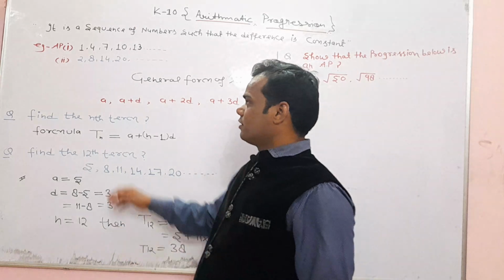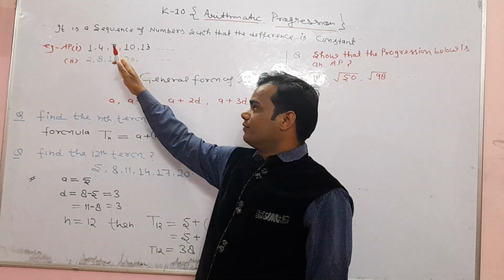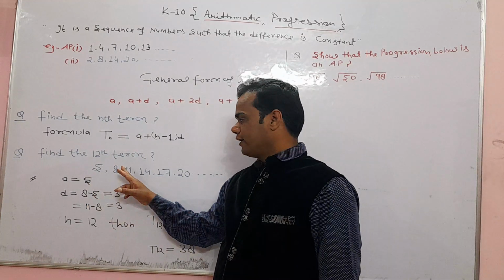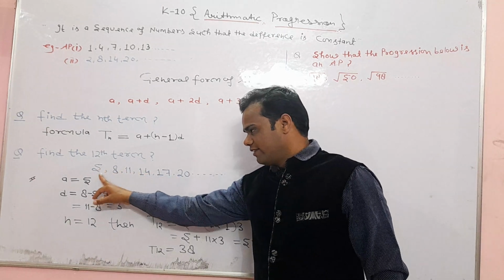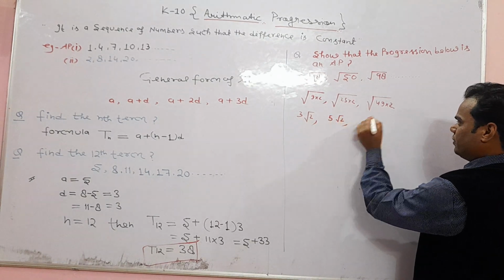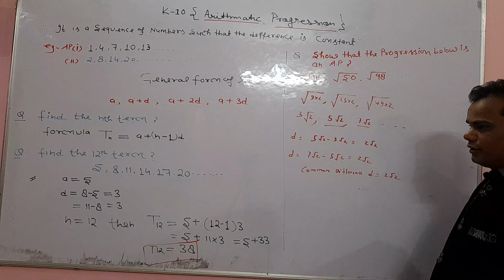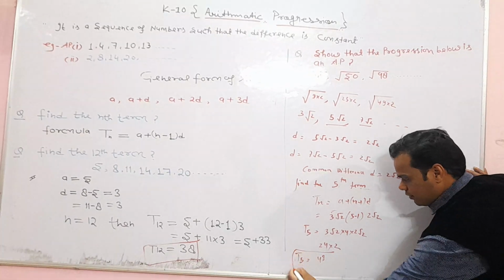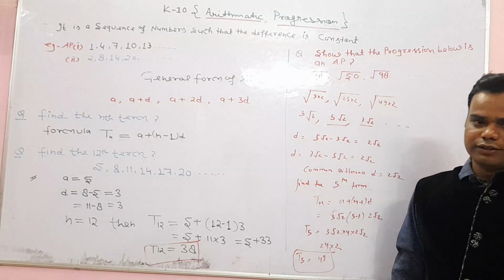4 March 2022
Arithmetic Progression For class 10 L1
For Best Foundation You Contact